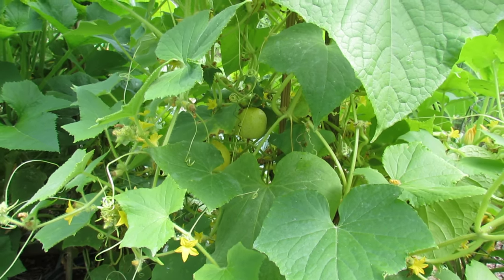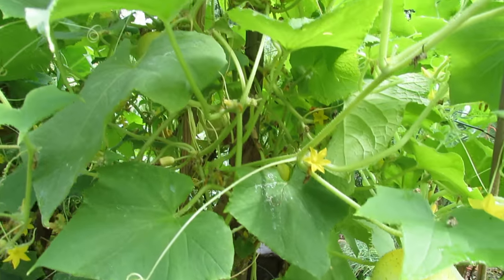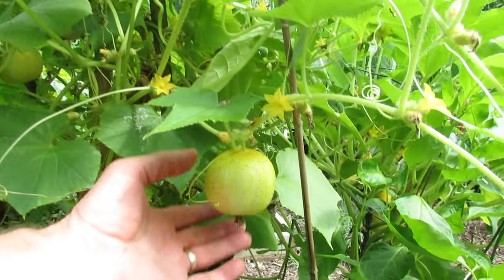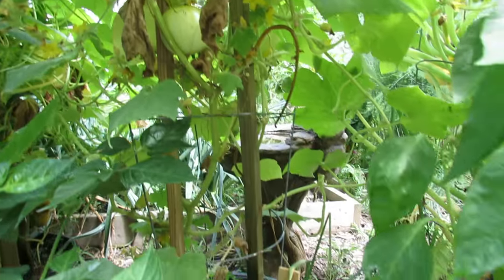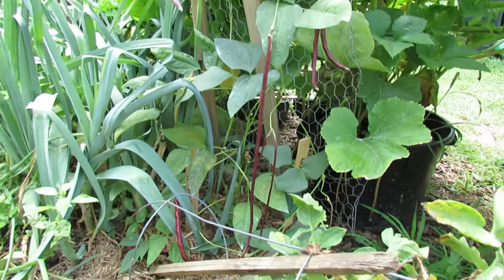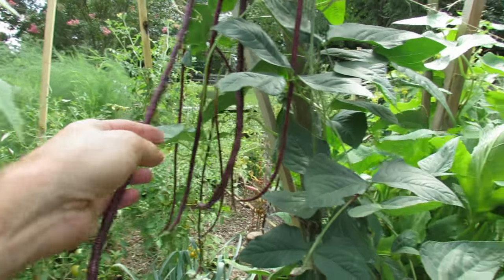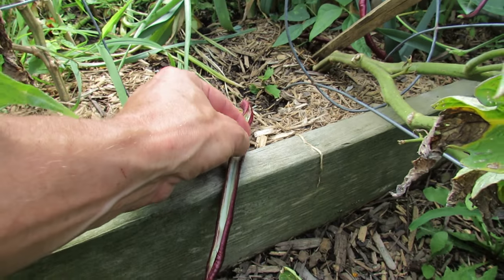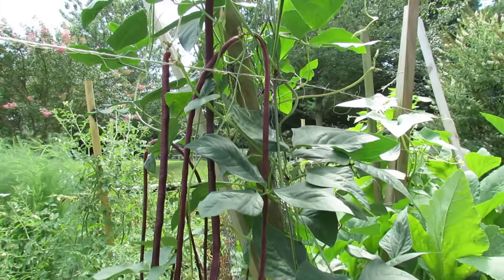Introducing Asian Red Yard Long Beans & Lemon Cucumbers: Great Garden Additions - TRG 2016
Two great (under-grown) vegetables to add to your garden are a bean that goes by many names. The Asian Red Yard Long Bean which combines all the names together.  And the Lemon Cucumber which is really neglected as a cucumber to grow in our gardens  It is sweet and prolific once the female flowers starts showing.